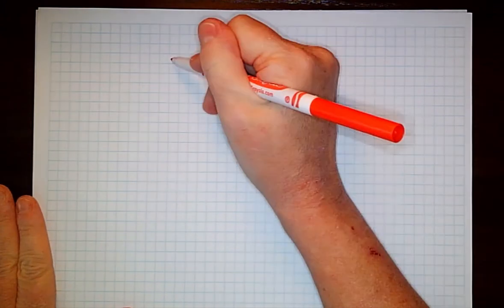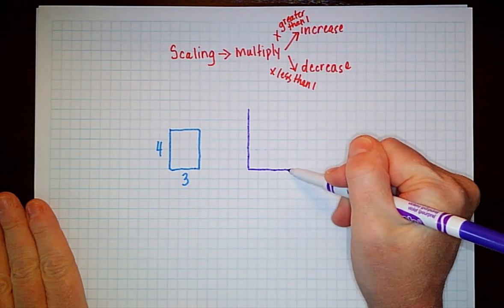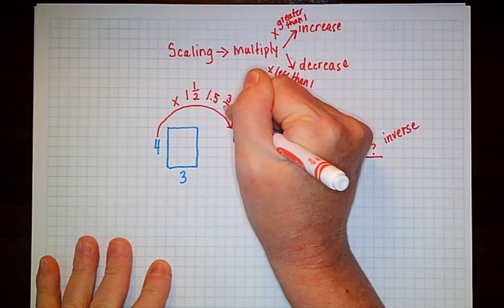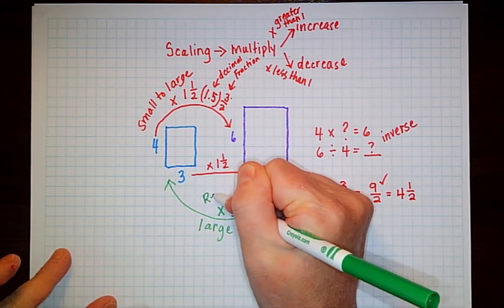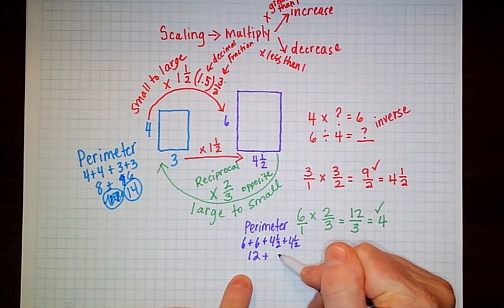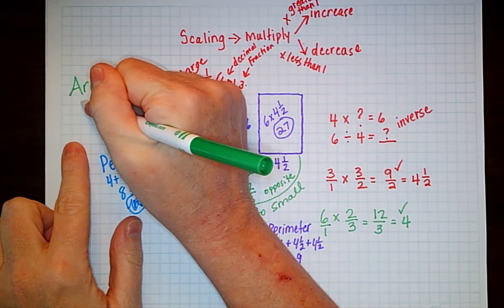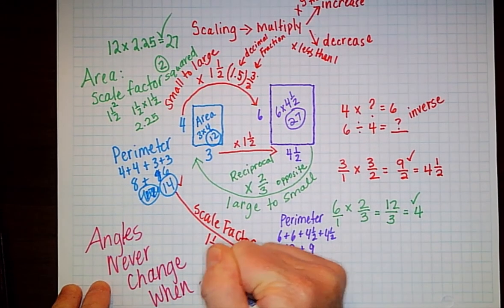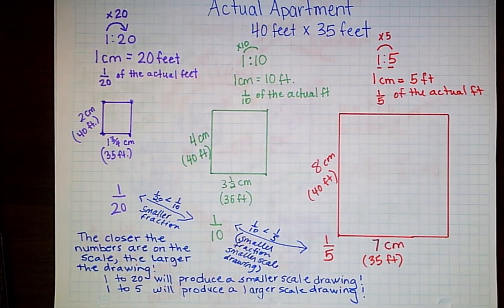Scaling - Short Summary